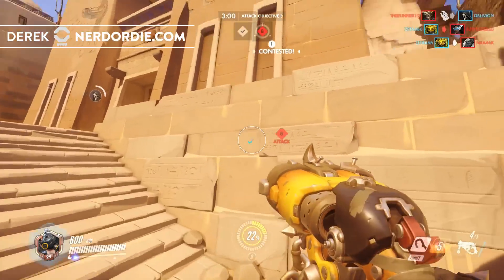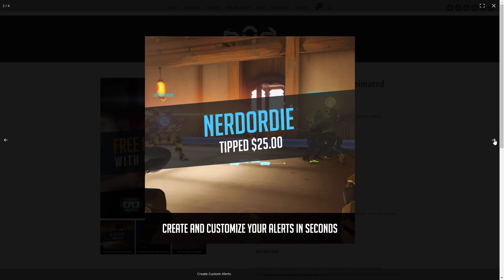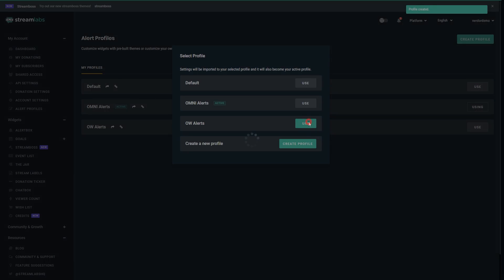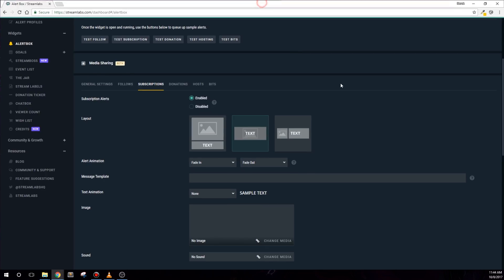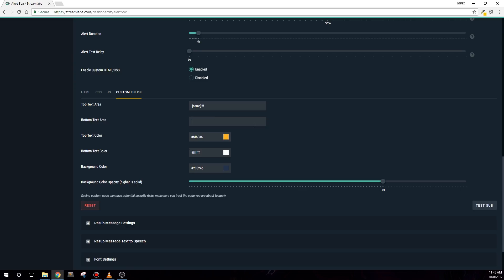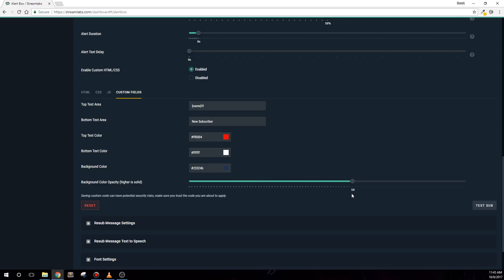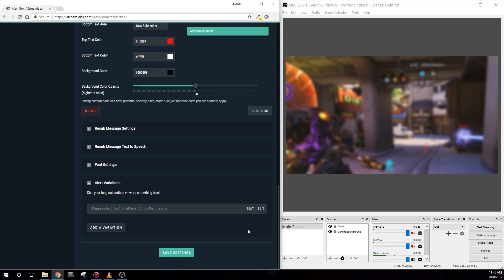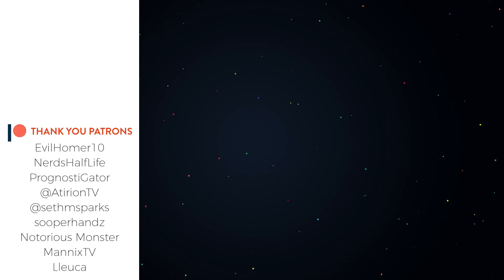FREE Overwatch Alerts - For Twitch, YouTube, and Mixer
We’re proud to reintroduce one of our most popular items in a modern update, the animated Overwatch themed alerts!

Support for Twitch, YouTube Gaming, Mixer, and Facebook live streaming.

TRANSCRIPT

Hey what’s up everyone, it’s Derek with Nerd or Die, and I wanted to reintroduce you to our FREE animated Overwatch Alerts for Stream Labs. These alerts are now compatible with Twitch, Mixer, and YouTube as well! We even spent a bit of time updating the alerts core CSS as well.

We made some big changes to the product, and it’s a lot easier to set up, configure, and customize.

You can enter 0 in the name your price box to receive the item for no charge.  Once you’ve downloaded and extracted the files onto your computer, open up the Read Me. Here you’ll find instructions about set up and configuration. Click “Create Profile” towards the bottom, and give your profile a name and hit Create.  Next, to import all the settings, hit USE on your newly created profile. For the most part, you’re done! To add this into OBS Studio and change the colors or what the text says, we need to complete a few more steps.

Navigate to your alertbox tab and grab your widget URL and then open up OBS Studio, or the streaming software of your choice, and add in a new browser source. Paste in the URL and set the width to 1920 and height to at least 600.

Please note that there’s about a 1 second delay before you’ll see the animation appear.

With the alert working as normal, let’s change the colors and text for our subscription alert. I’ll also show you how to change sub variations for the alert as well! You will not use the message template as you normally would with standard alerts. However, you will be able to change your sounds and volume as normal.  Let’s scroll down until you see the Custom Fields tab.

The custom fields tab contains controls that you can change for each type of alert.  This means you can change to fit your channels theme, or even change the colors per alert.

The top text area will represent what message is contained in the top part of the alert. Typically, I just leave {name} here. It’s important to know that both text boxes are compatible with the dynamic template tags, so if you’d like to change things up a bit, you can use template tags such as {amount}, {months}, and {count}, in curly braces, directly inside these boxes, just like you would in the message template area above.

Use the color pickers to choose colors for each section. The range slider allows you to increase or decrease the opacity of the background color, 100% represents a solid color, and 0% will be it completely transparent.

After you’ve changed any settings you like, hit Save Changes and then test to make sure everything is working correctly.

For subscriptions, we included an Alert Variation, under the appropriate tab. Click on the alert variations tab, and then click “edit” for this alert. This variation of the alert will show when the sub months count is 2 or higher. Scroll down and click the Custom Fields tab again, and change whatever you’d like.  As you can see here, I use this to say the {months} in the bottom text area, rather than “new subscriber”.

Again, when you’re done, hit save changes and then test  your variation.

And that’s it! I’m extremely excited to re-introduce this product to everyone for free. This is basically how I envisioned this working when I first made the product, so to see it finally work as intended is just so awesome.